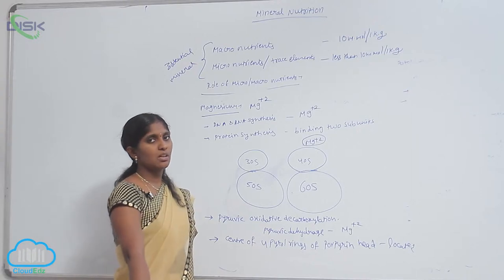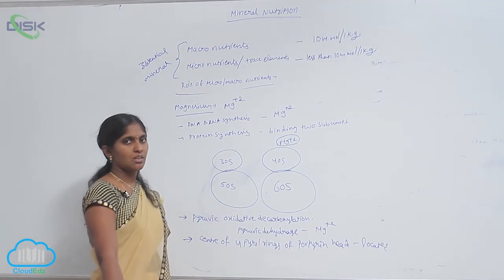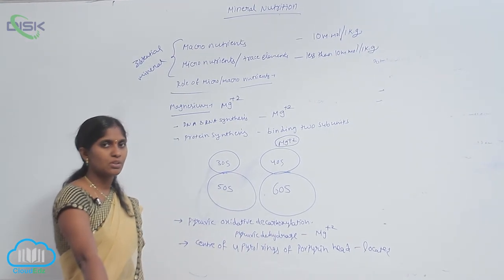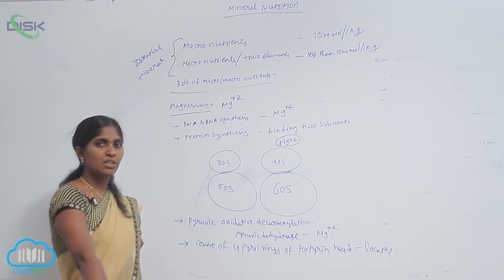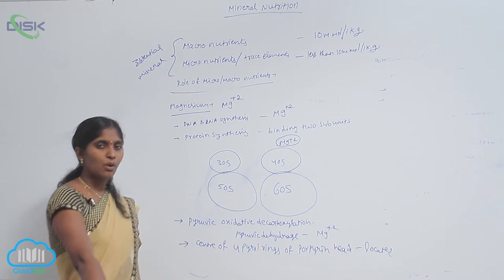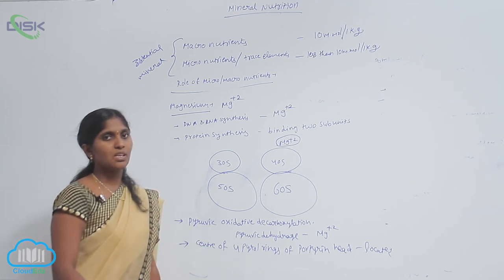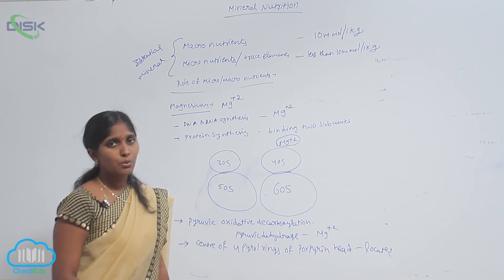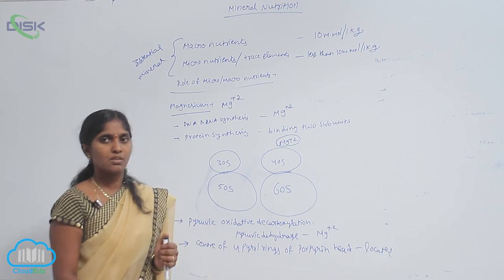ESSENTIAL MINERAL ELEMENTS || MACRONUTRENTS Mg 3 || Disk Telangana